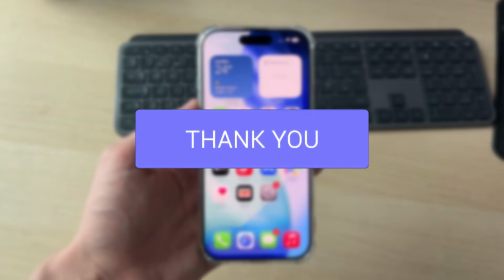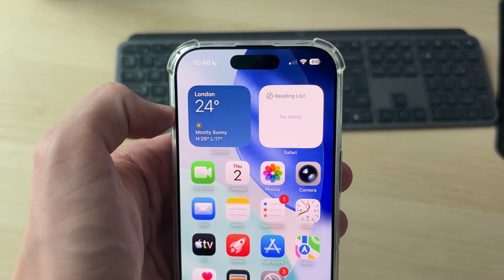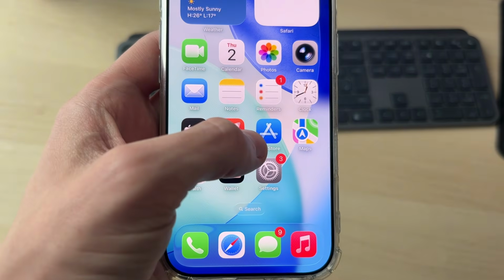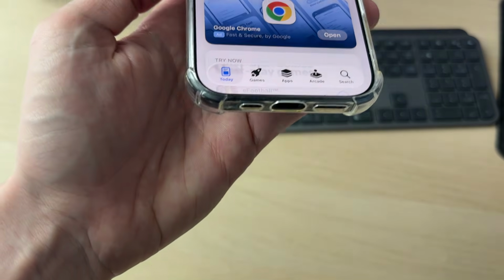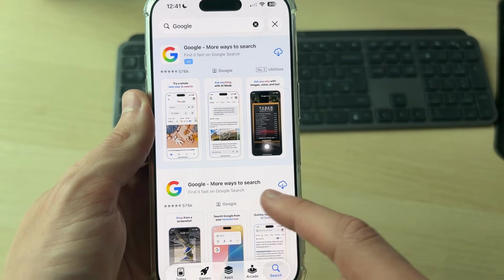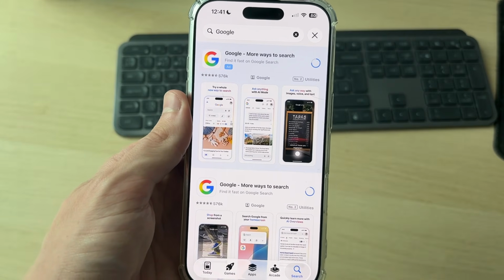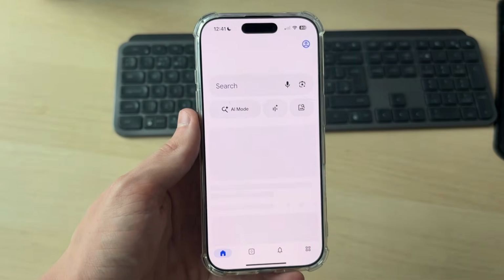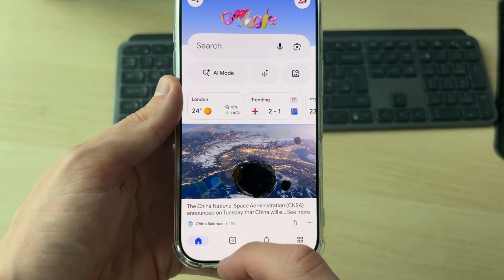How To Install Google App On iPhone - Tutorial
Learn how to download and install google app on iphone in this video.

GuideRealm